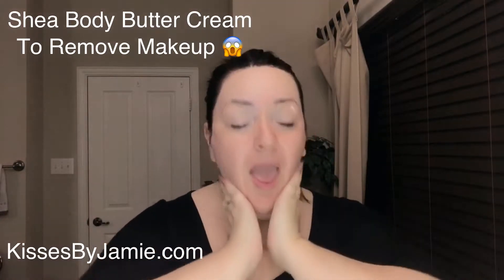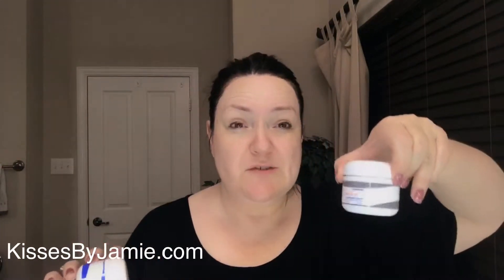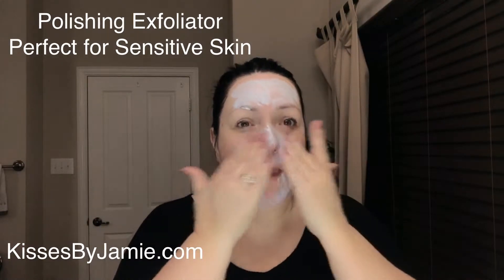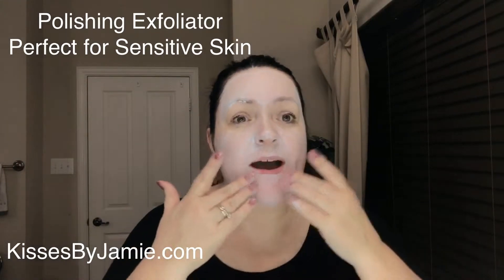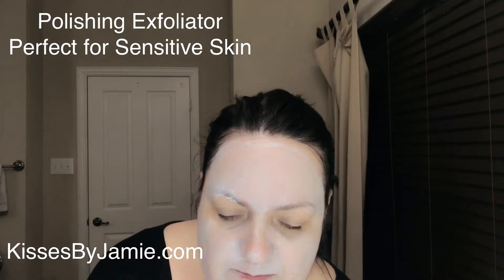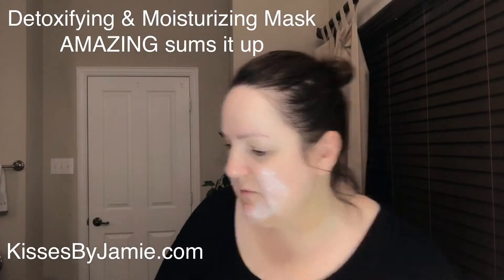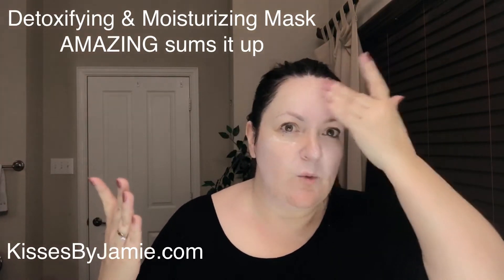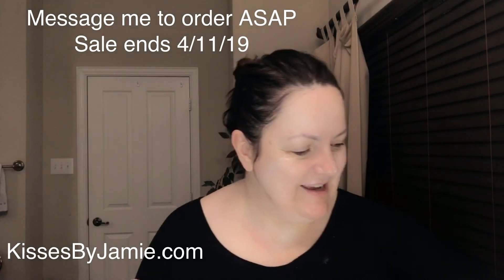Remove Blackheads and Clogged Pores for Smoother Skin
Remove Blackheads and Clogged Pores for Smoother Skin with SeneGence Detoxification & Moisturizing Mask and the Polishing Exfoliator. This combo will leave your skin feeling refreshed and clear!

For a limited time (April 7-11, 2019) save 50% on the set! Buy the Detox mask and get the polishing exfoliator for free!